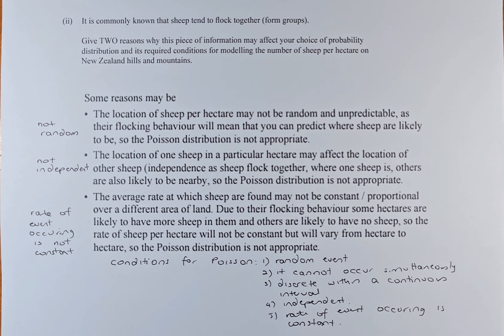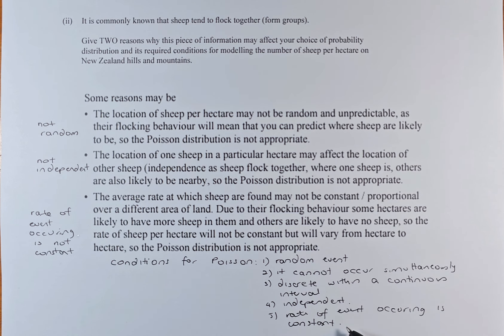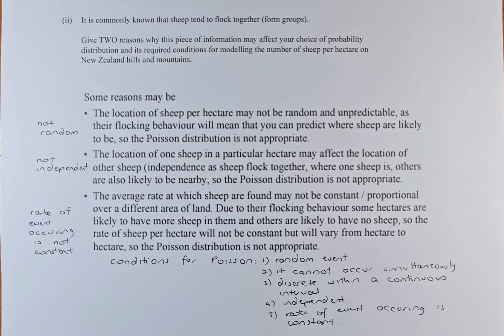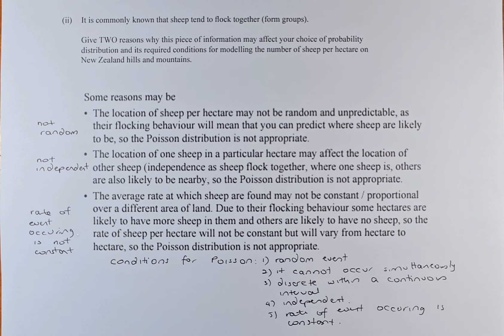NCEA Level 3 Statistics 2023 - Apply Probability Distributions in Solving Problems Question 1aii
In this video, we are looking at Question 1aii of the 2023 NCEA Level 3 Statistic - Probability Distribution paper. In this question, we are trying to solve the problem of Poisson distribution using the graphic calculator and make some assumptions about Poisson distribution.